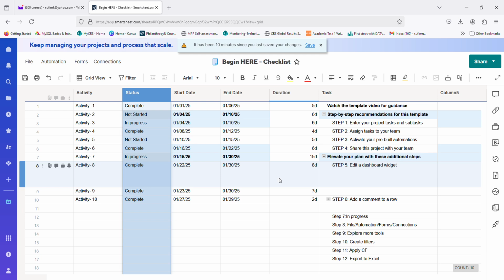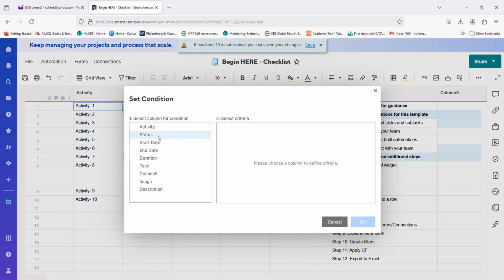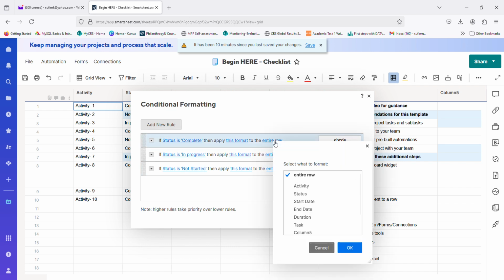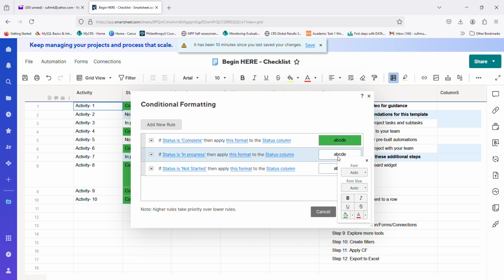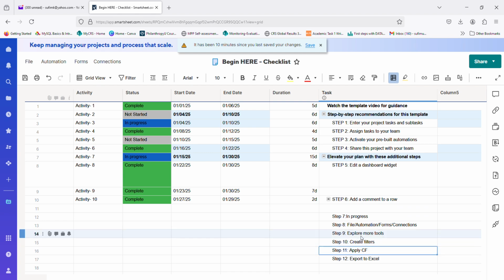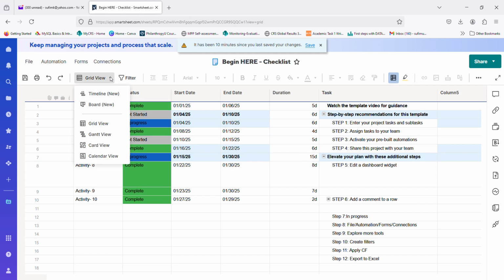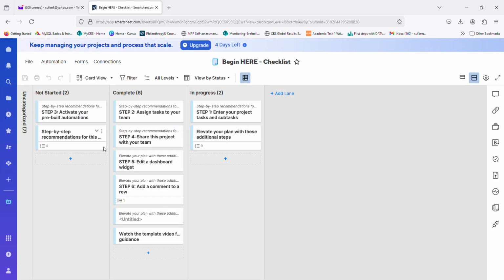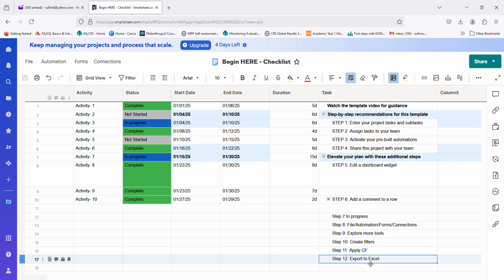Smartsheet Part 5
This channel creates videos on  dashboard and data management tools.
Current title is  on SmartSheet
Purpose
1.To track project progress,
2.To know completed and in progress status

For whom? This is recommended for:
1.Portfolio Managers,
2.M&E coordinators/lead,
3.MEAL staff/M&E staff,
4.Project/program managers,
5.Project/program team,
6.Team Coordinators,
7.Partners-if the project implemented by more than one implementers,
8.Donors

1. Insert your project activities in grid view
2. Insert start date and end date- duration is auto-filled.
3. Select status from drop down list
4.see your data in many views
smartsheet tutorial,
smartsheet demo,
smartsheet review,
smartsheet project management,